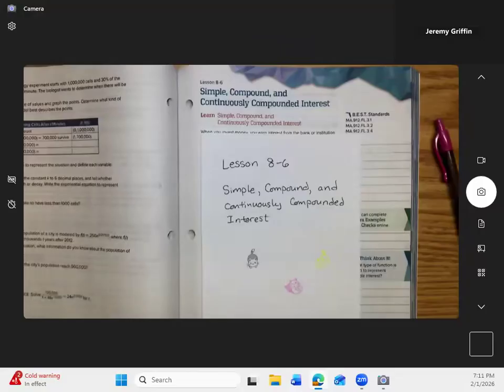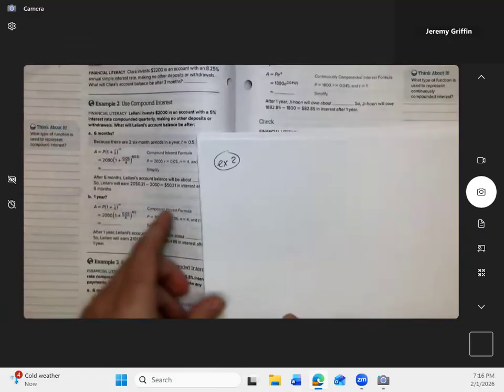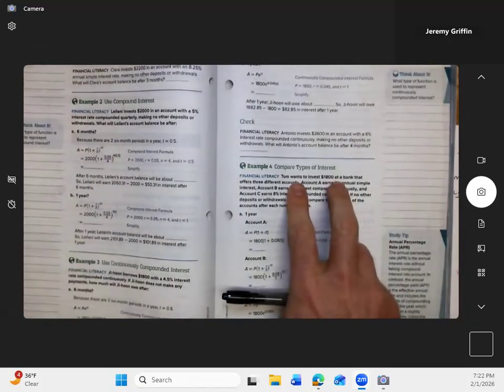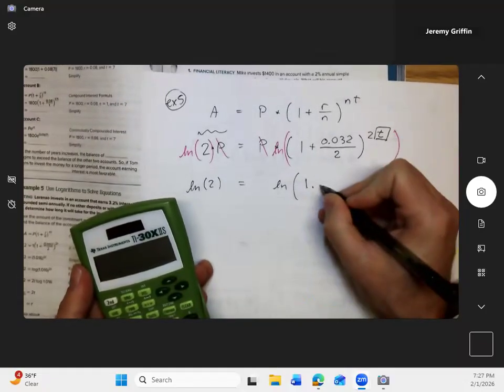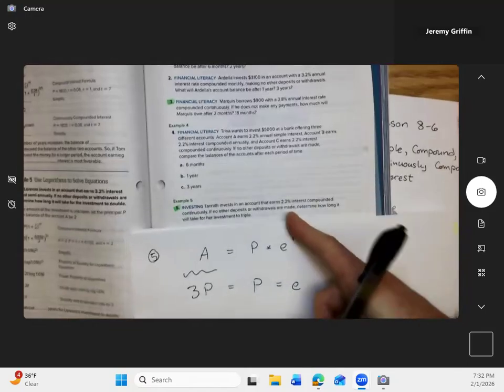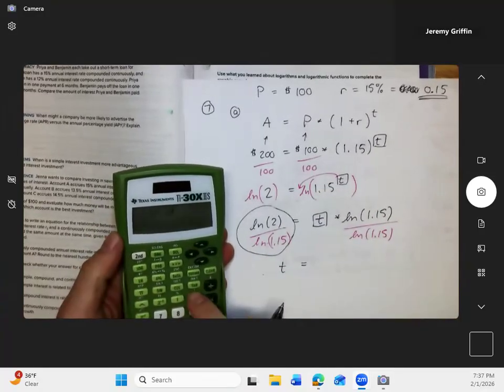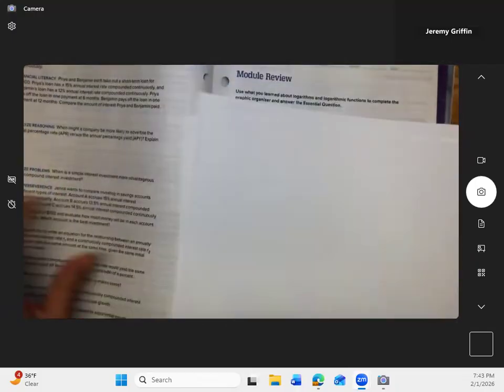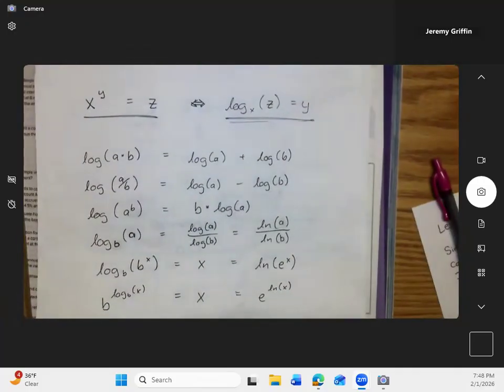2026 0203 - Algebra 2 - Module 8 Lesson 6 Variously Compounded Interest